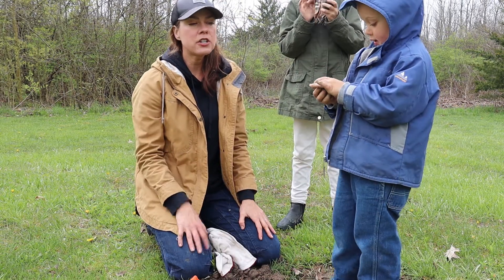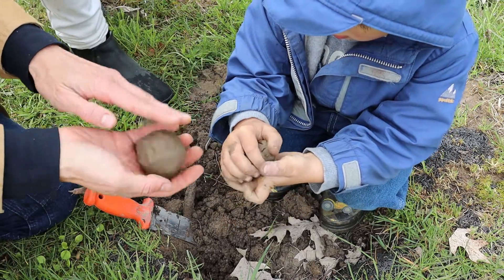What Type of Soil Do I Have? DIY Soil Type Test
Have you ever wondered "what type of soil do I have?".  There is a simple. at home test you can use to determine your soil type and composition.  Soil type can range from loamy soil, to sandy soil, to clay soil and your soil type can be an important factor in your gardening success. Using only a jar, some dish soap and water you can test your garden soil and determine the rough percentage of clay, sand and silt it contains.  You can then use this information to decide the best way to amend your garden soil.